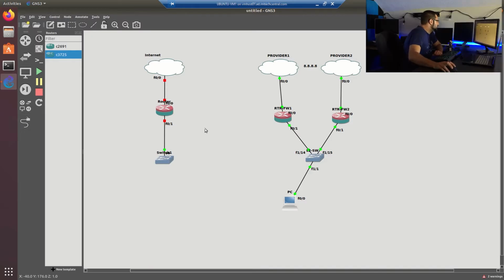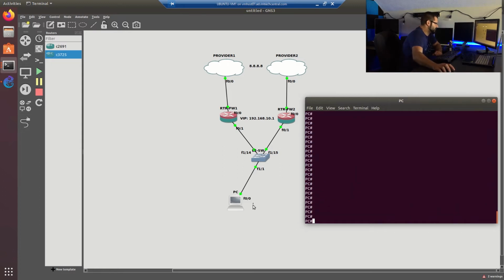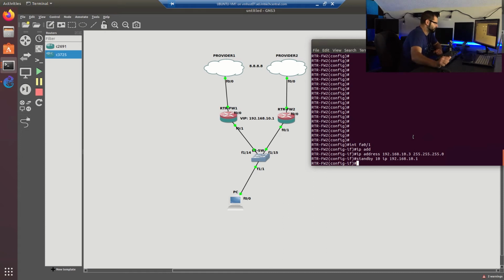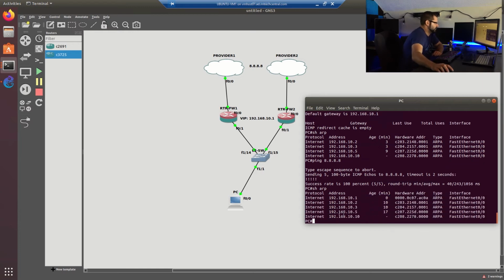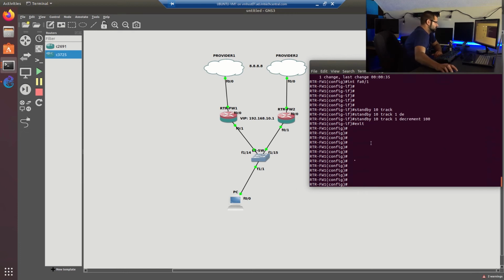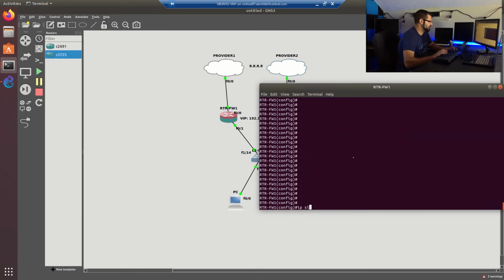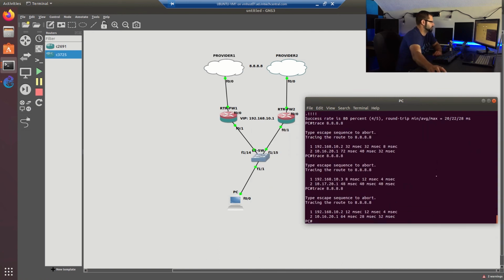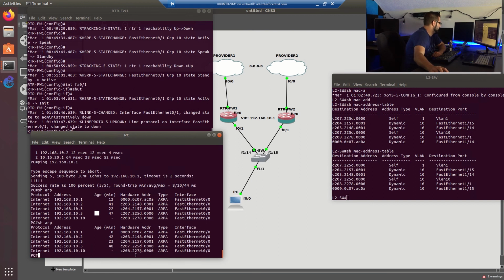Configuring and Explaining HSRP + Interface Tracking | Network Redundancy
In this video I cover the basics of HSRP, a slightly more in depth configuration of HSRP, interface tracking as well as a small overview of how HSRP works.